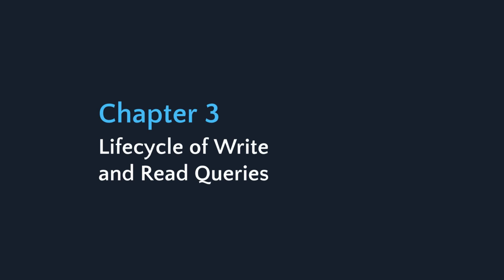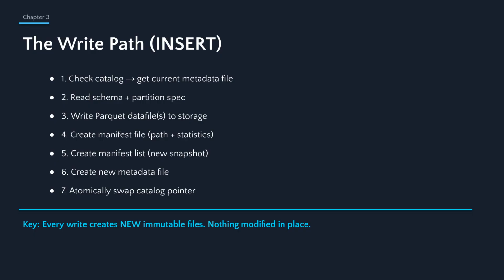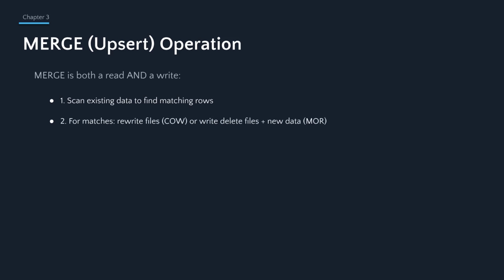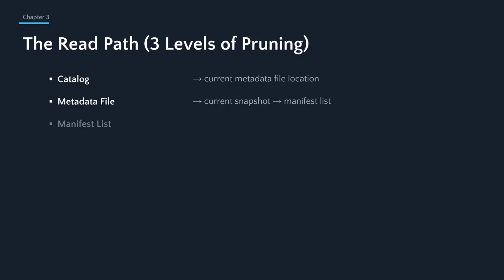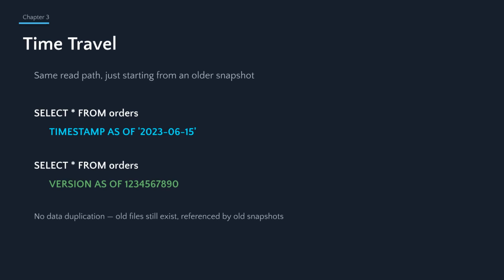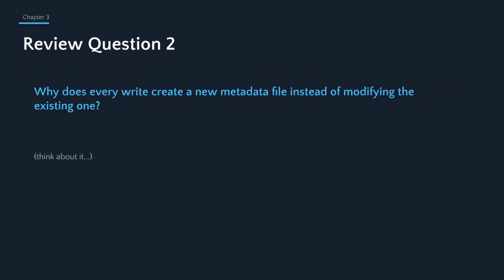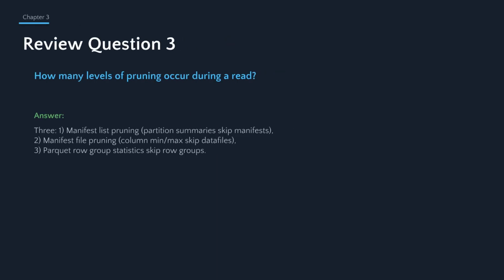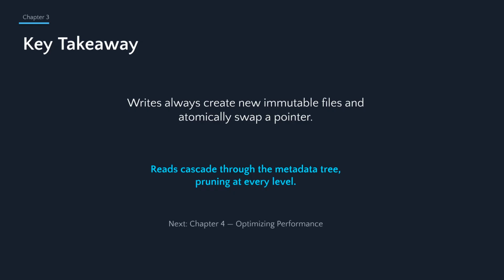Chapter 3: Apache Iceberg Write and Read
Learn about life cycle of write and read queries in Apache Iceberg